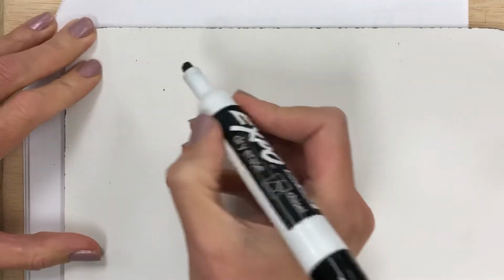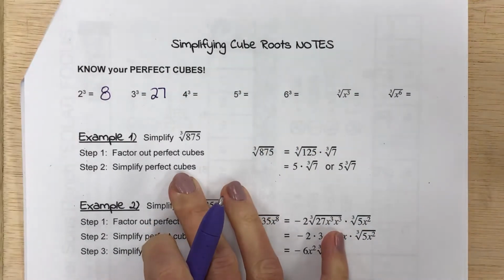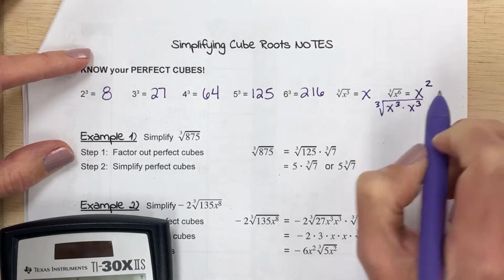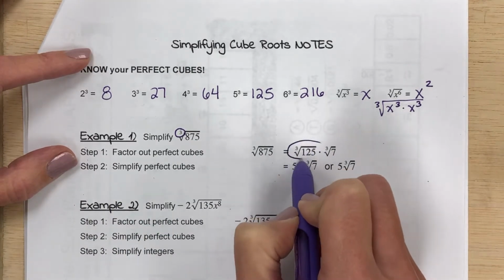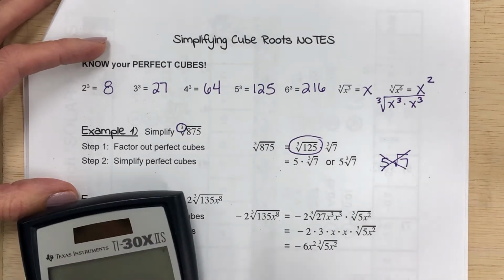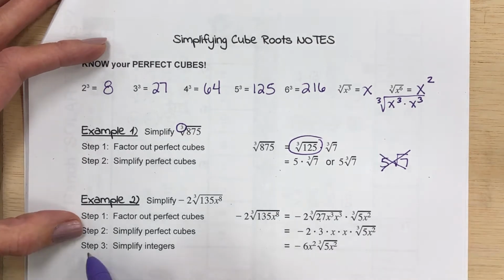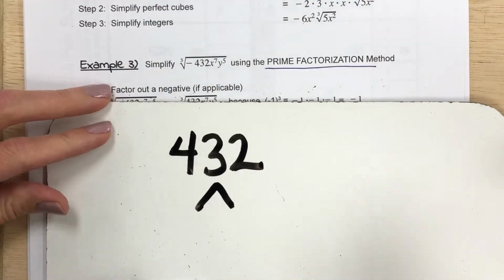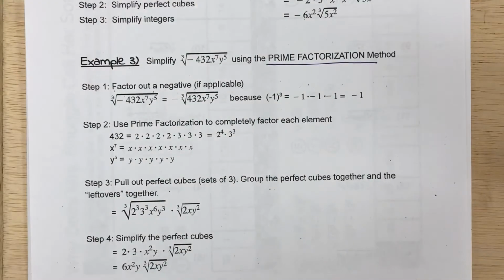Algebra B: Unit 3 Simplifying Cube Roots